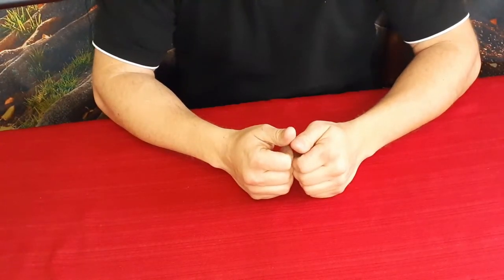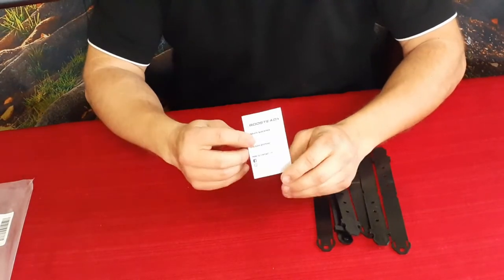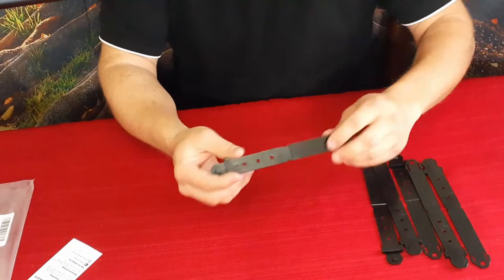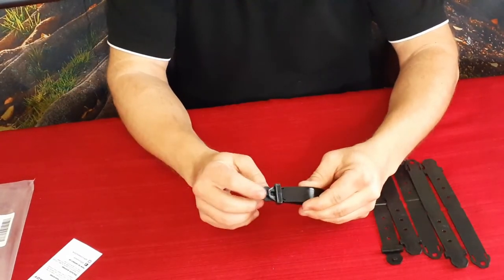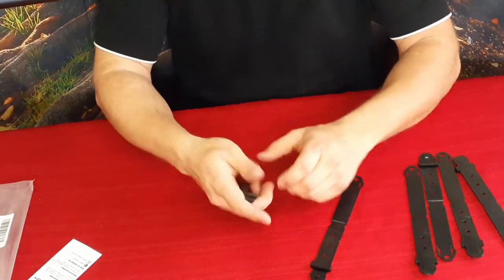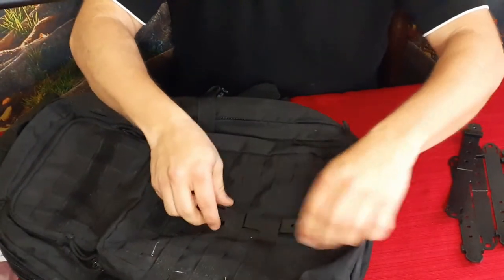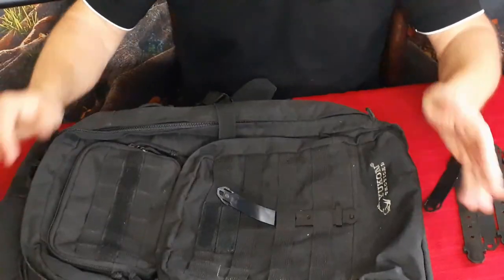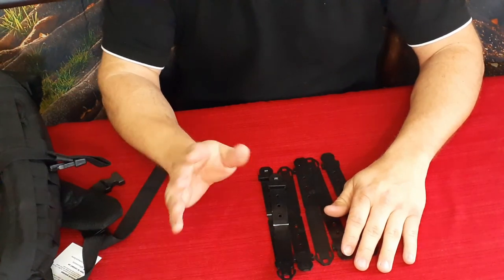BOOSTEADY Molle Clips, Pack of 6 Short Clips - Amazon